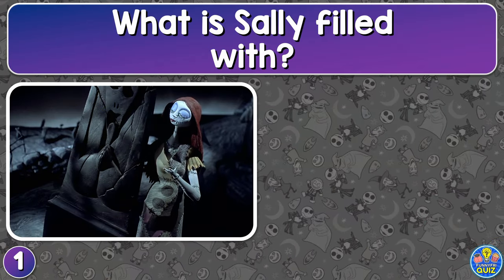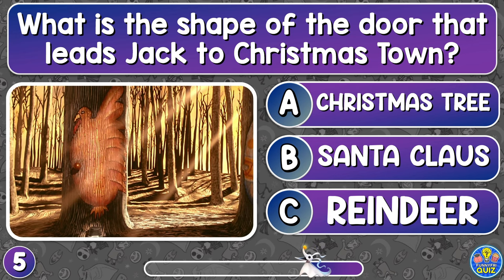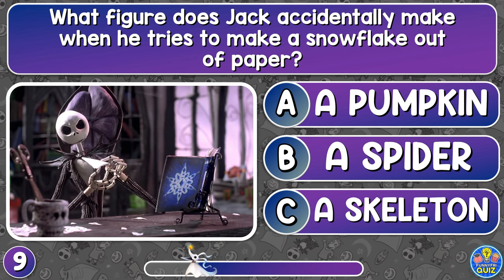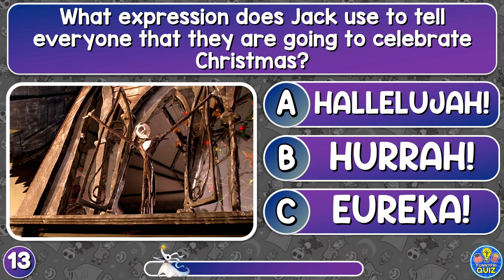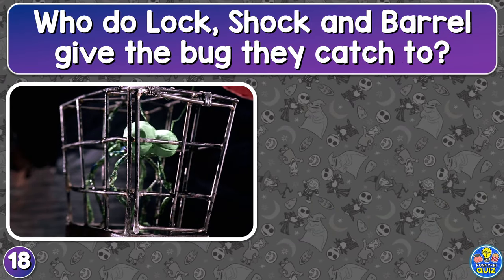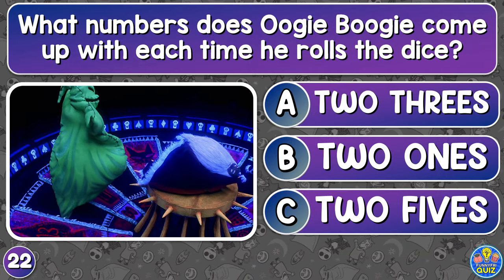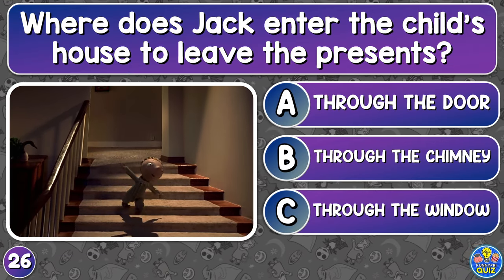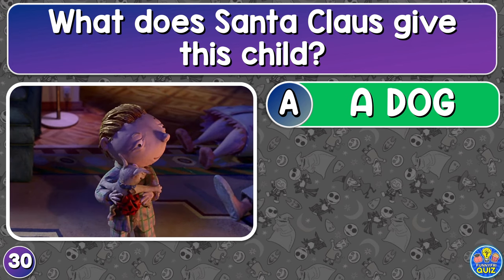"THE NIGHTMARE BEFORE CHRISTMAS" QUIZ! 🎬| Movie Quiz/Trivia/Test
How Much Do You Know About "THE NIGHTMARE BEFORE CHRISTMAS"? Don't miss this quiz with 31questions about this classic movie!